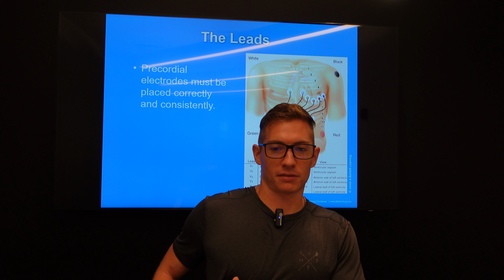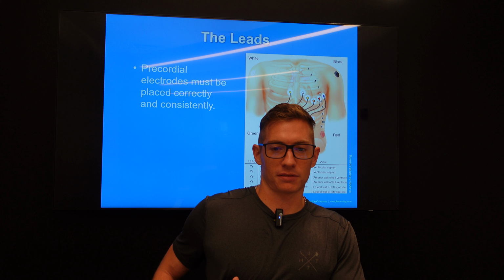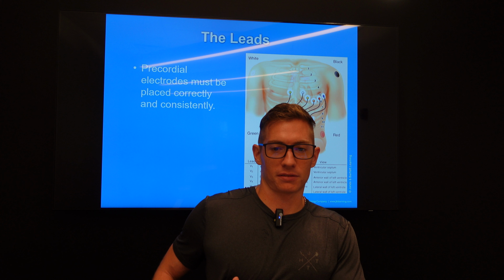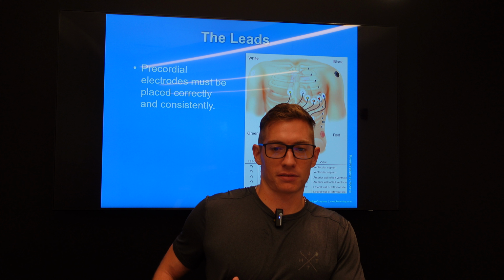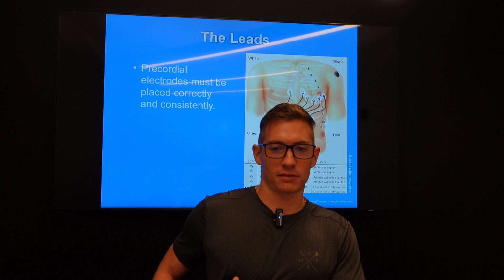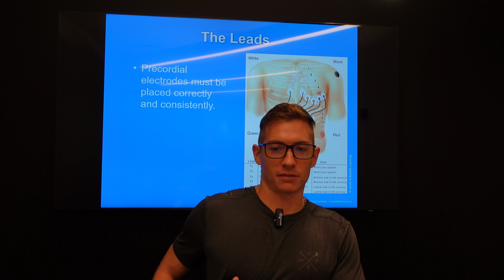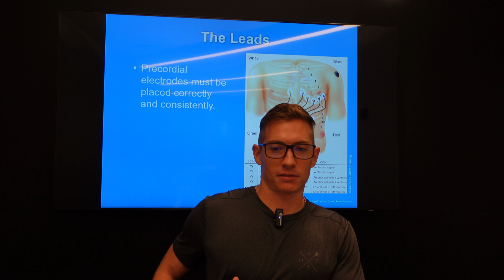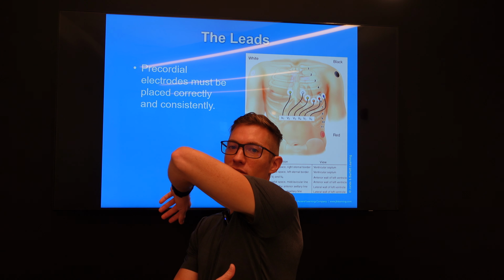C0153 (Cardiology Part 4)